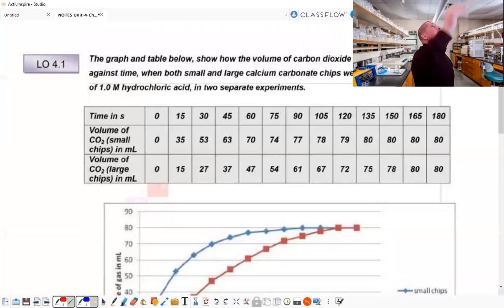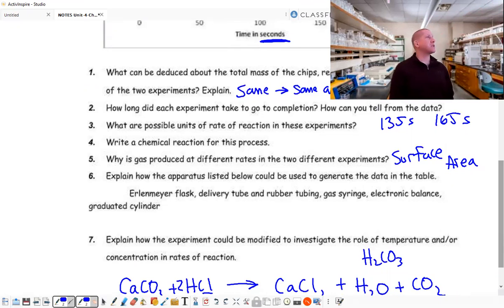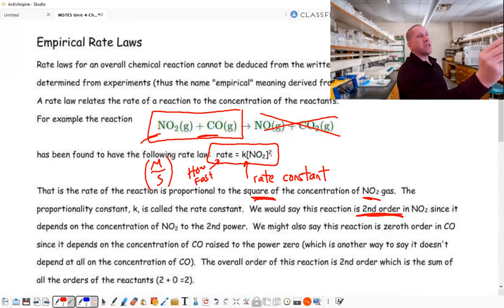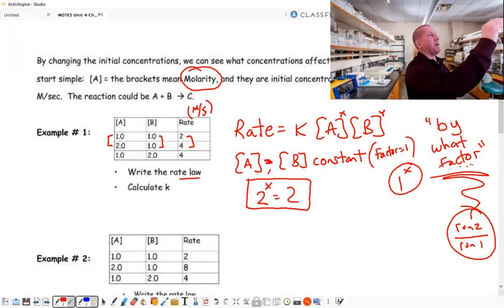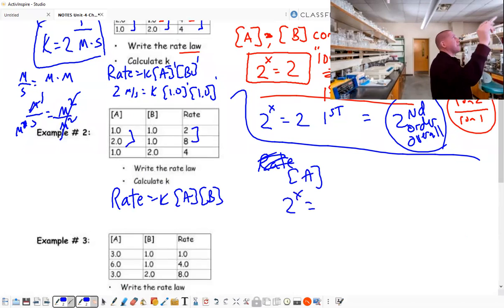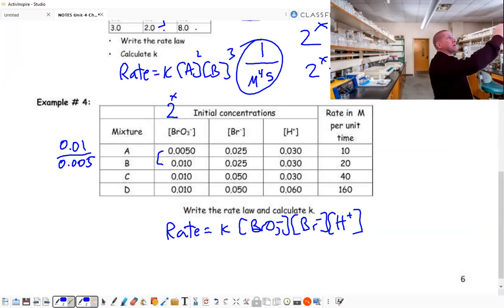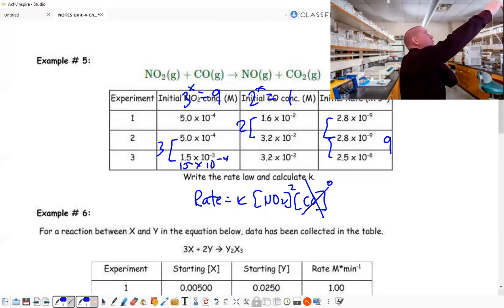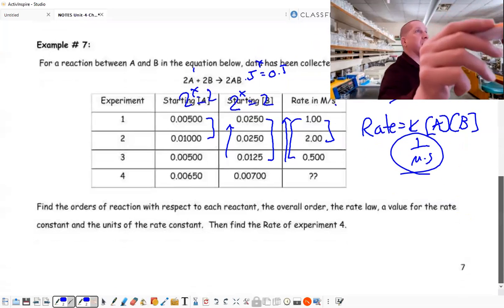Video 2 Rate Laws